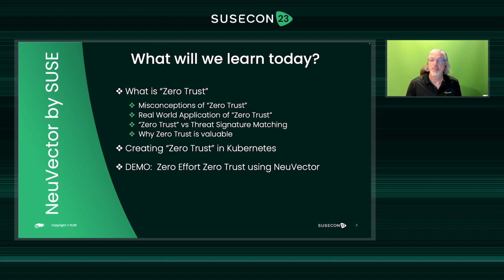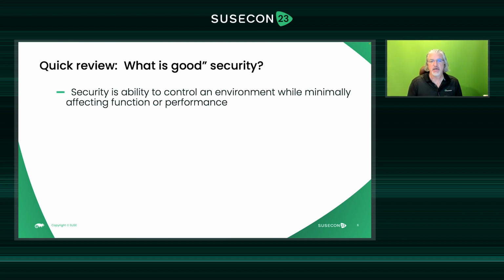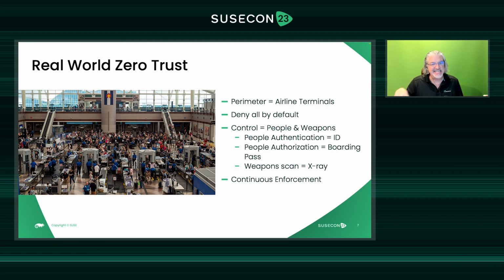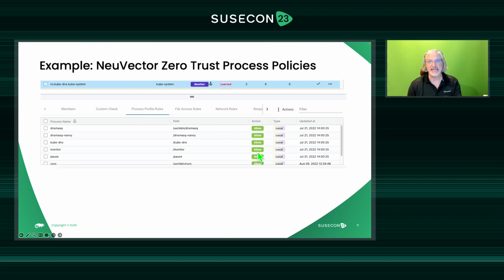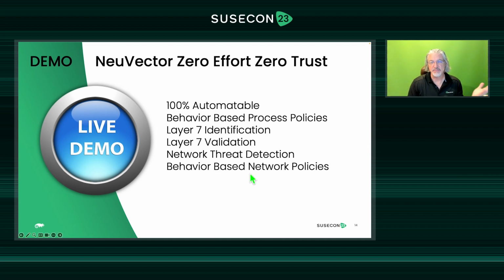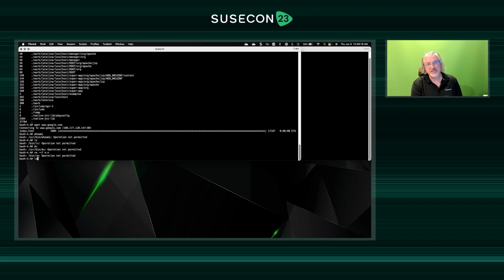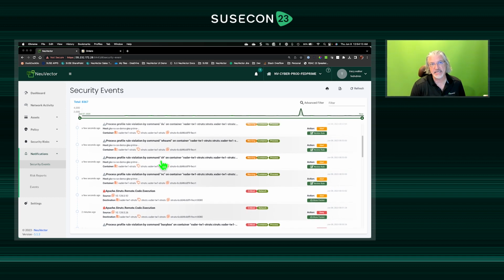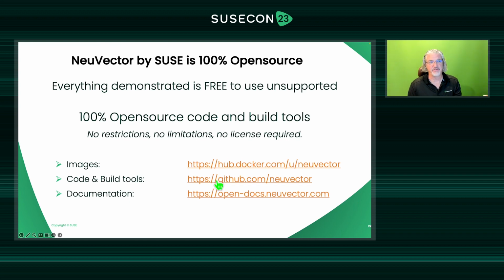PROD 1310 NeuVector by SUSE, Zero effort, Zero Trust for blocking zero days in Kubernetes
In a security world where buzzwords like "Zero Trust" are used everywhere, how can one know what's real and what's sales fluff? Well, feel safe and secure with a demonstration of the fastest and easiest way to automate enforceable Zero Trust security for both container and Kubernetes environments with NeuVector by SUSE.

In this update to his RSA 2023 Conference selected talk, Sr. SUSE Security Engineer Tracy Walker will educate on real-world Zero Trust as well as demonstrate automated, behavior based Zero Trust segmentation and network threat detection. Walker will also covey why NeuVector could become the default and most widely adopted Kubernetes security platform worldwide by 2026.